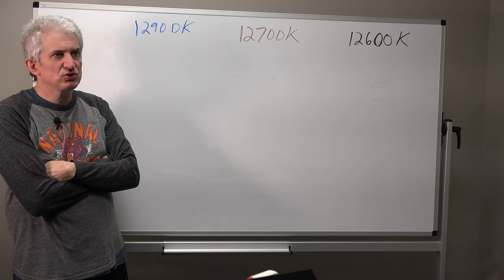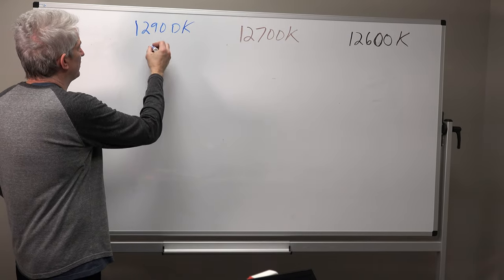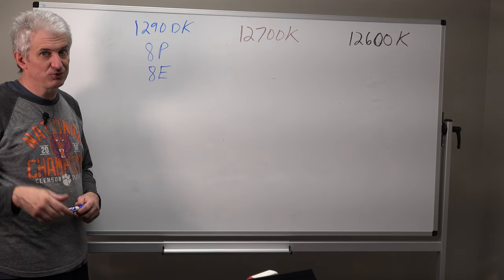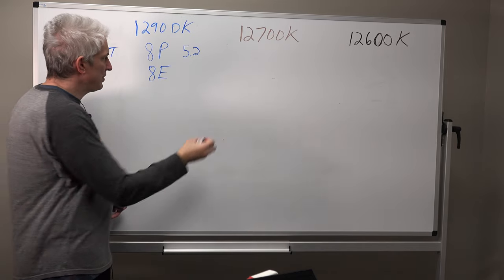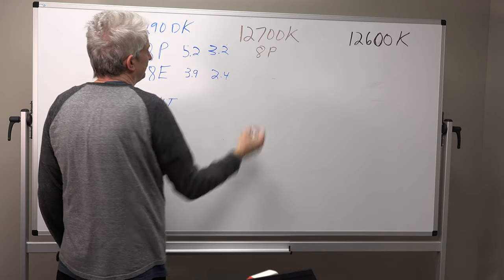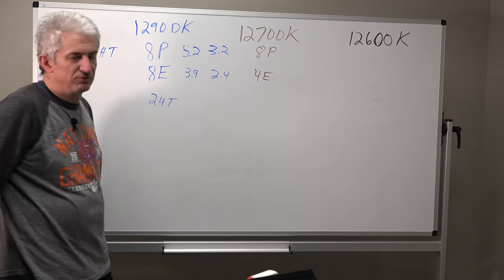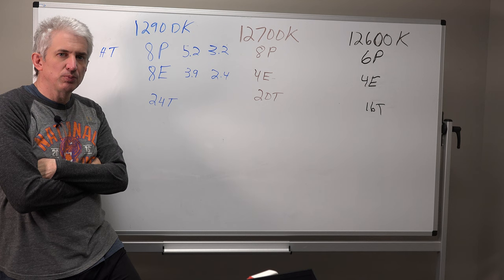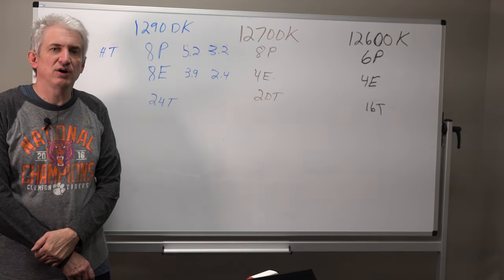Intel 12th Gen Processors (shallow dive)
Here we take a shallow dive into the specs of the new Intel 12th-gen processors.